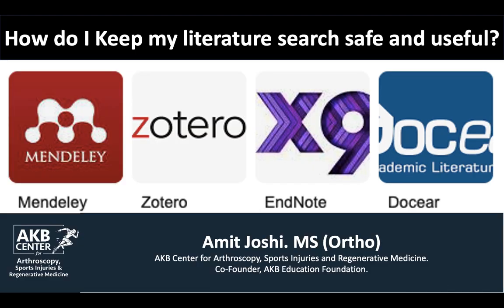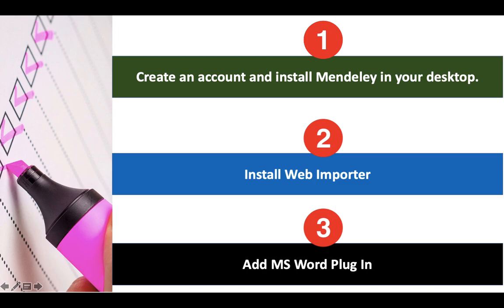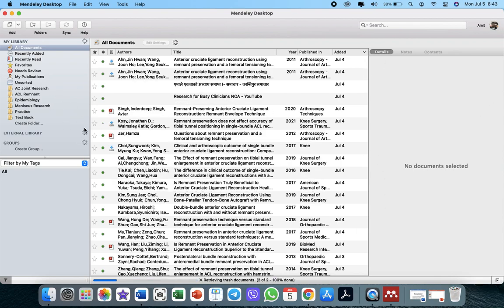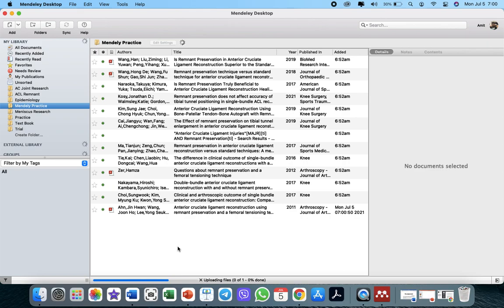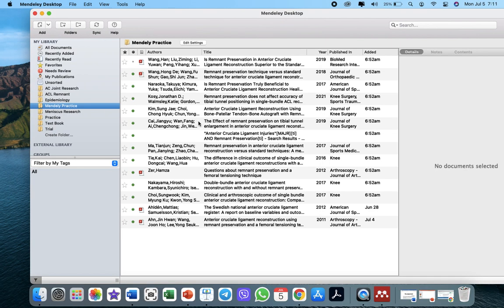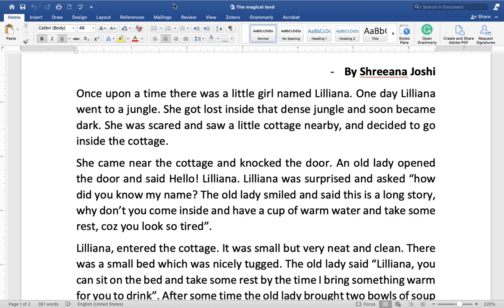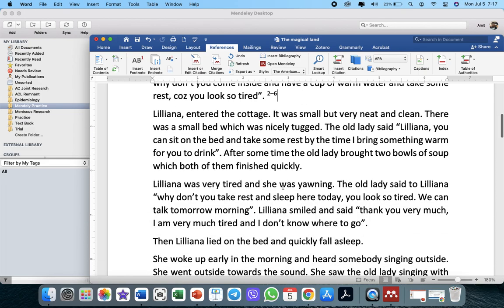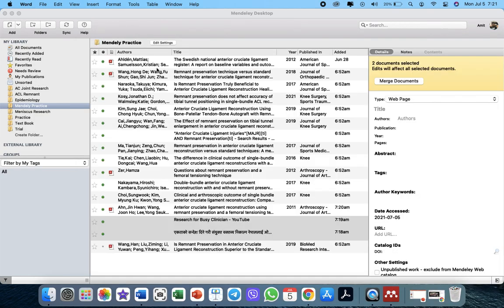Mendeley, How I use it during research and manuscript writing.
This is a presentation made as a part of live demonstration during a Webinar.